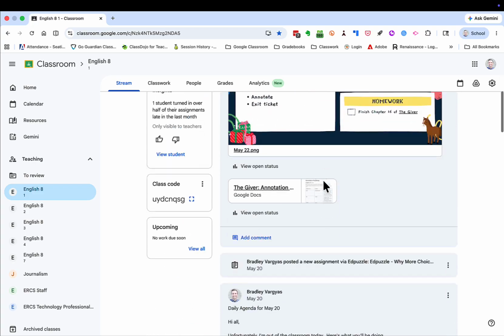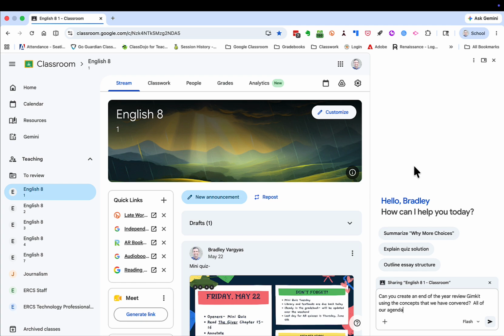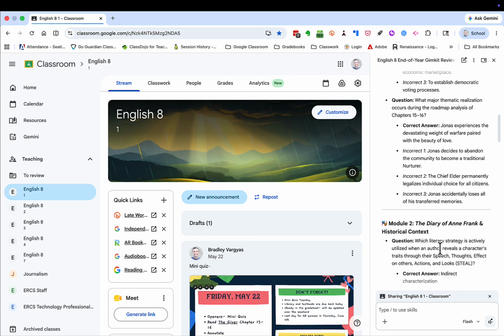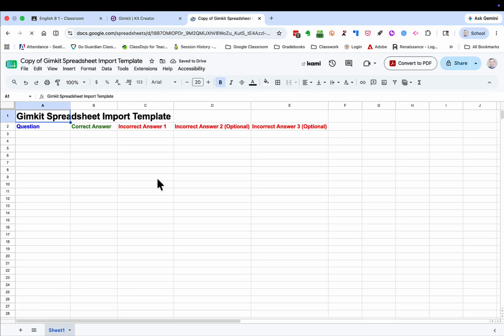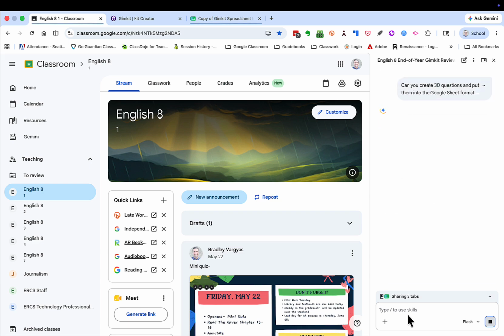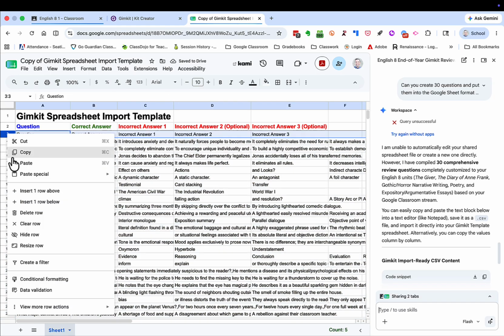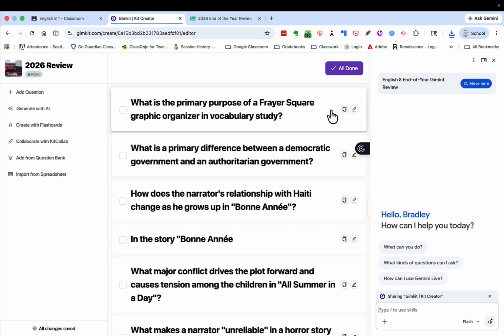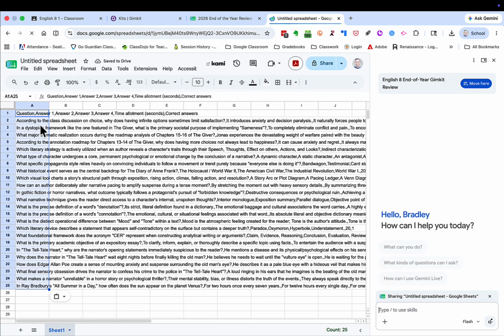Year End Review With Google Classroom and Google Gemini